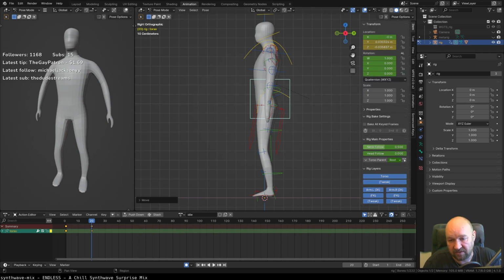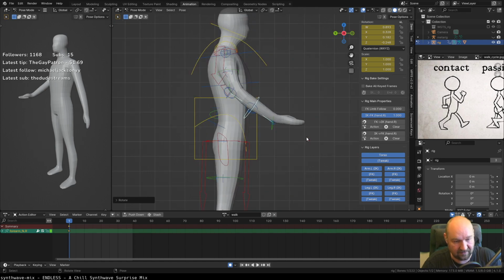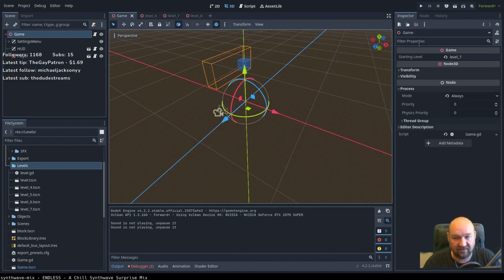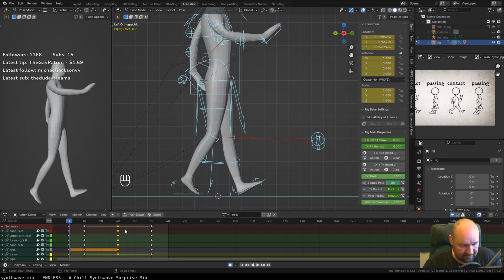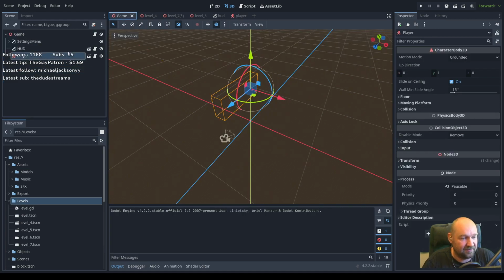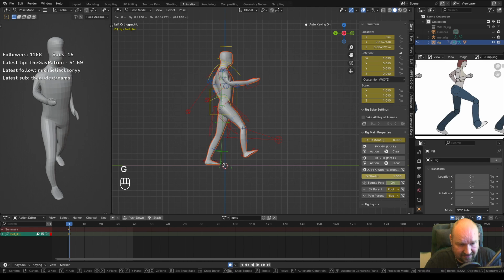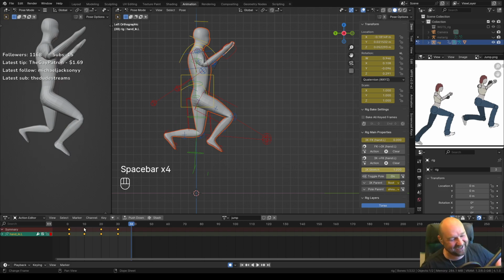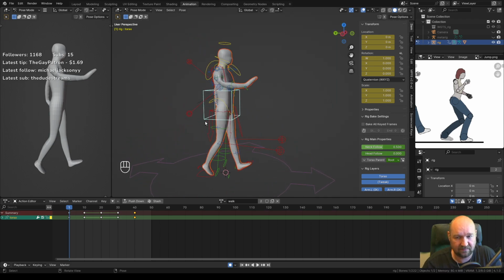Sofa Kingdom - Practice animation in Blender